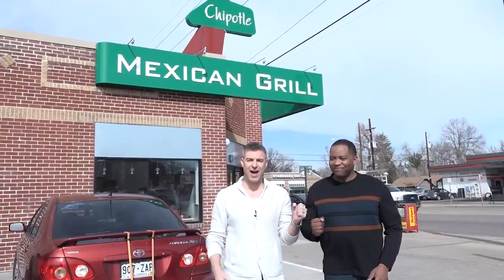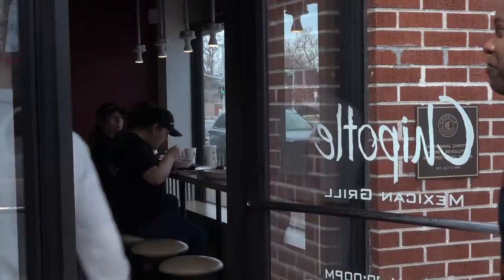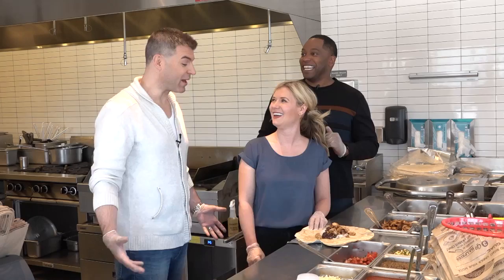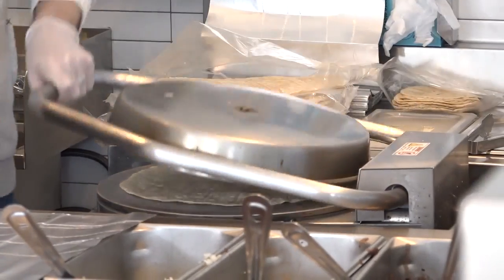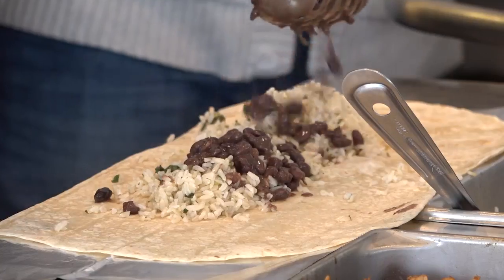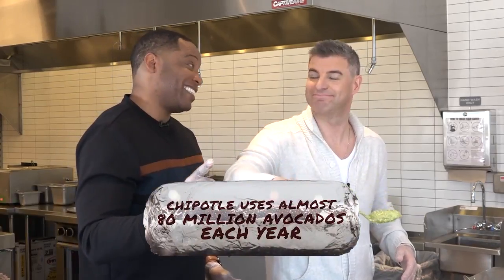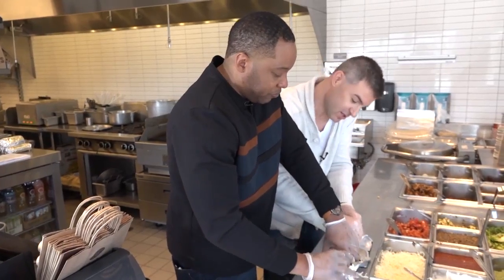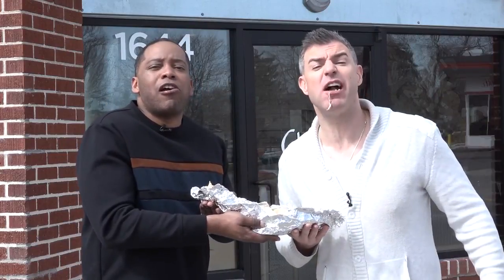The Original Chipotle on National Burrito Day | 2 Man Crew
Al Jackson and Jeff Schroeder build a double burrito at the original Chipotle location in Denver!